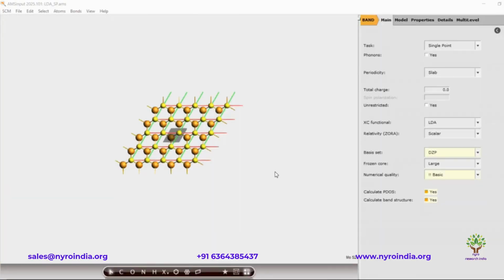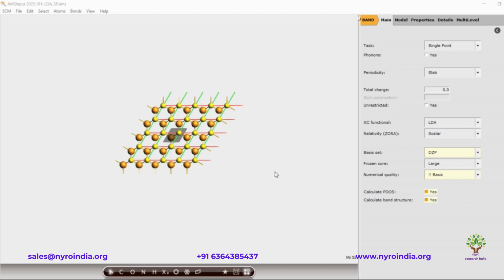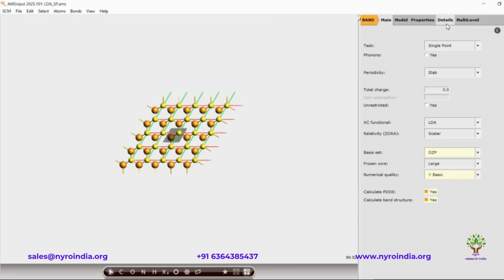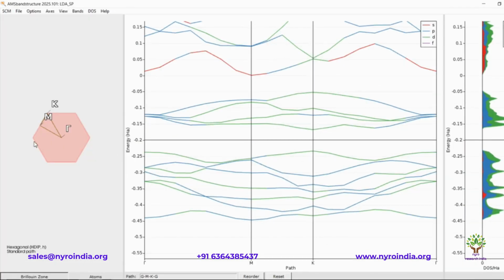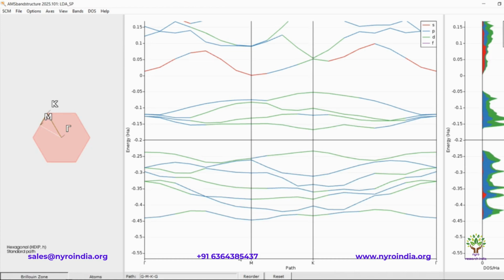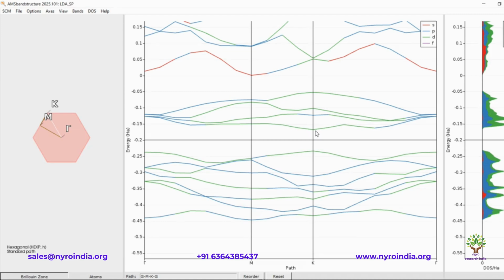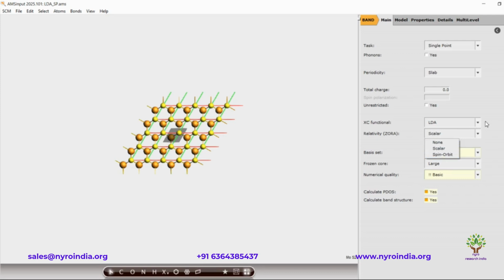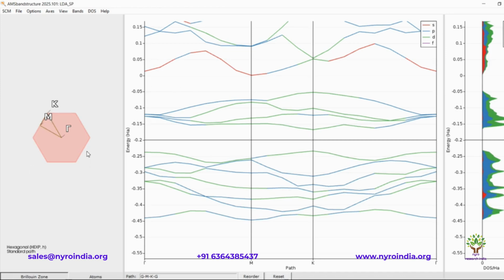10 Band Structure Analysis - BAND - a periodic DFT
Comprehensive tutorial on the analysis of the band structure of periodic systems using BAND engine in AMS software